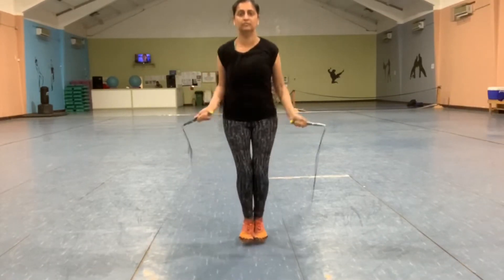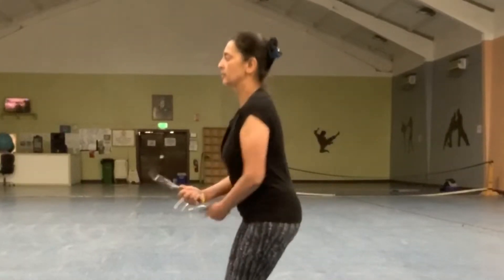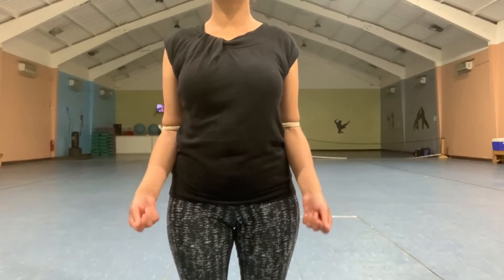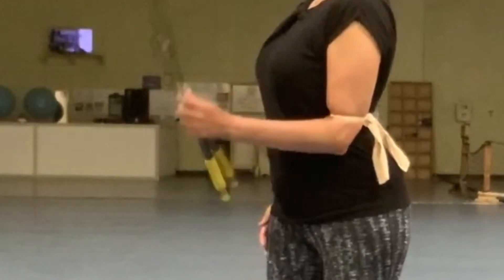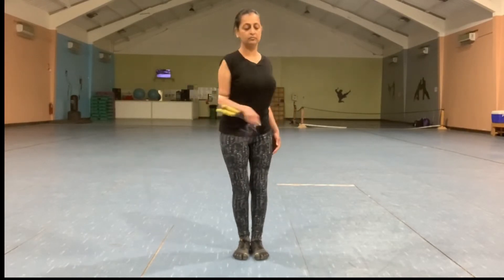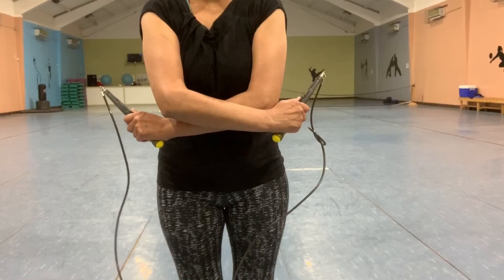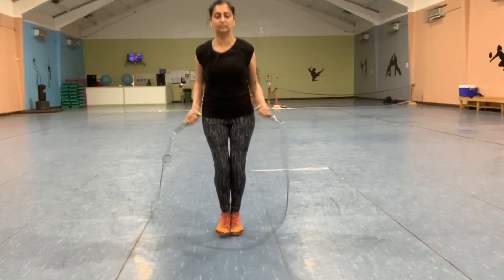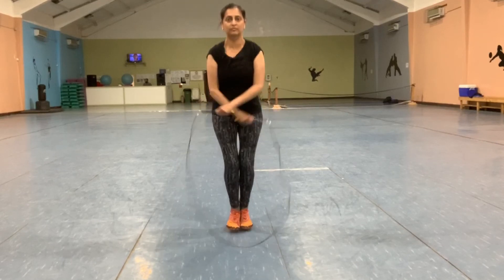How to do jump rope alternate arm criss cross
In this video, you will learn how to criss cross alternating arms as you jump through the rope. Take your rope training skills to the next level following the simple instructions in the video.

Remember, just like any new skill, rope training requires lots of practice. Be patient with yourself and enjoy the process.
Stuff I personally use and recommend:

Jump Rope
Five finger shoes
Toe socks
Yoga wheel